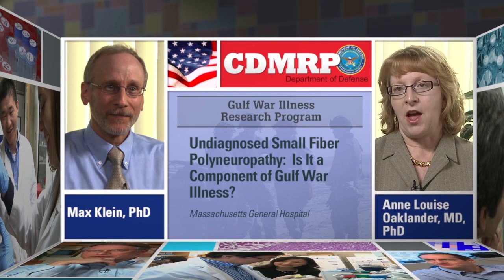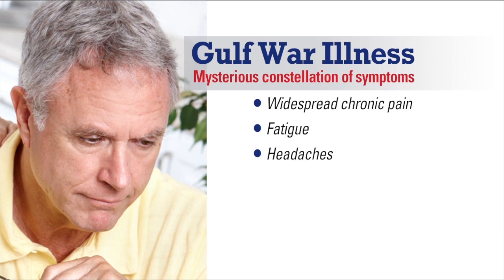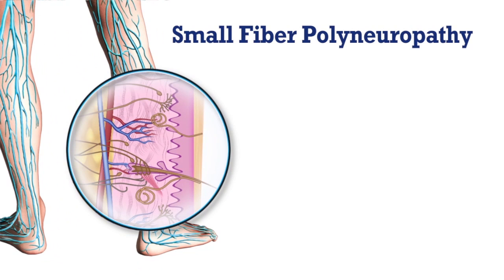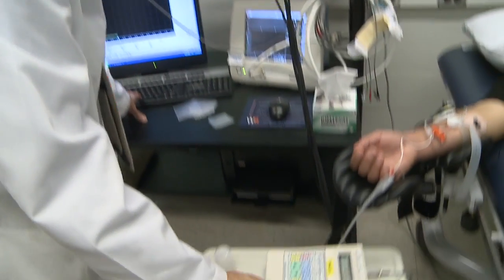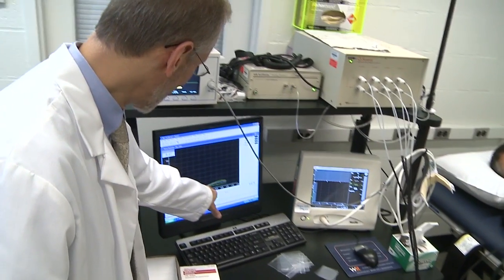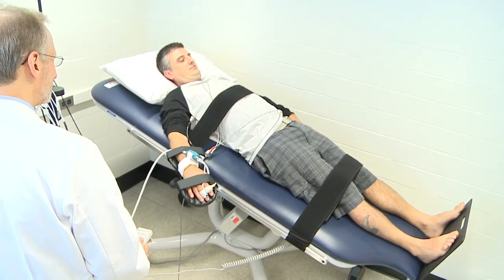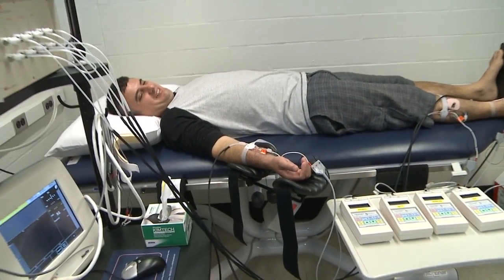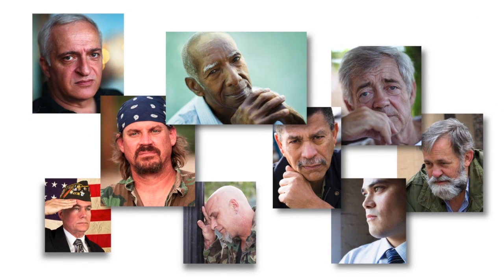Undiagnosed Small Fiber Polyneuropathy: Is It a Component of Gulf War Illness?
Anne Louise Oaklander, M.D., Ph.D., and Max Klein, Ph.D., Massachusetts General Hospital. Drs. Oaklander and Klein are CDMRP-funded investigators supported by the DoD Gulf War Illness Research Program (GWIRP).